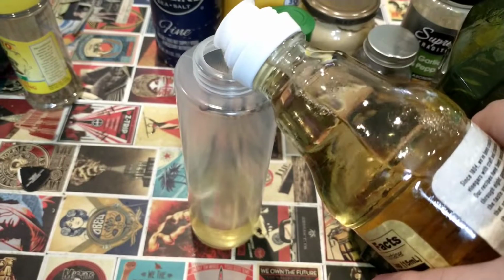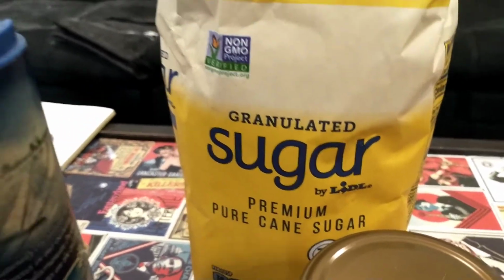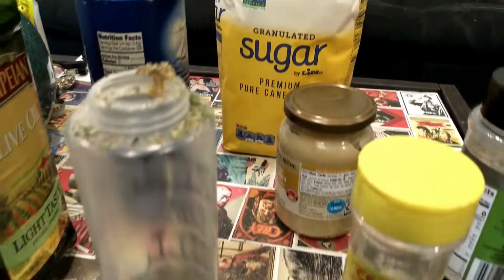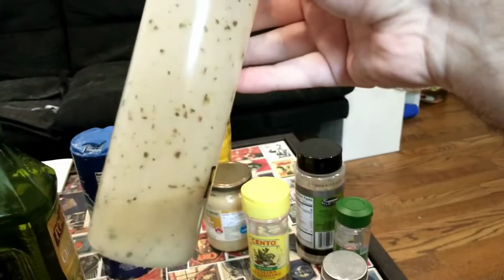DIY Subway Sauce (aka Subway Vinaigrette)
ingredients:

1 Part Red Wine Vinegar
3 Parts Soybean Oil
1 tspn Dijon Mustard
Dried Oregano
Garlic Powder
Onion Powder
Dried Parsley
Granulated White Sugar
Sea Salt